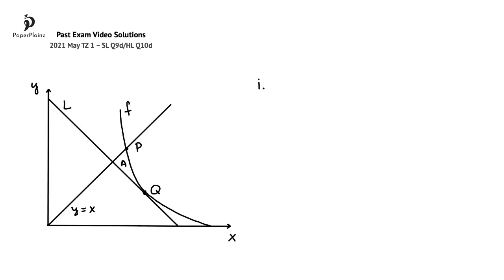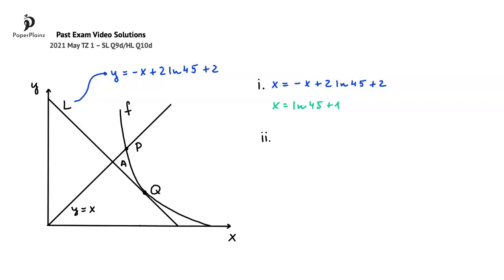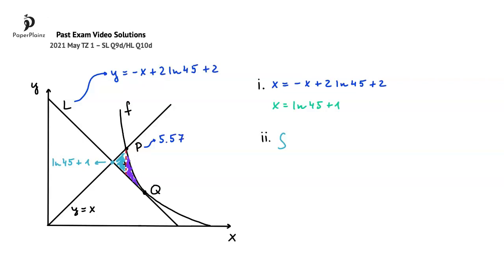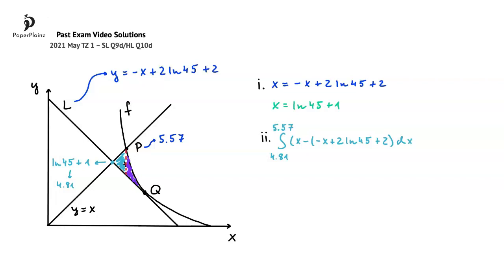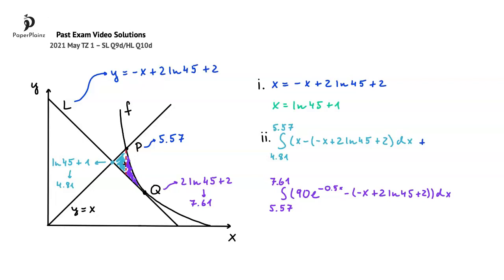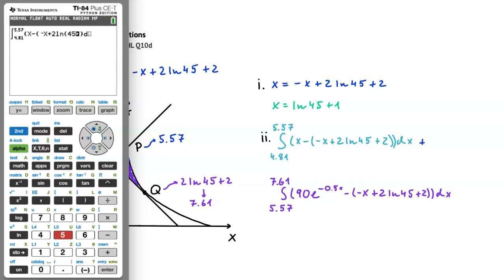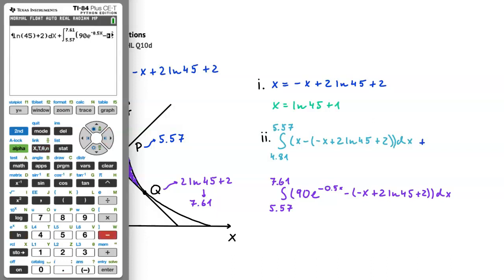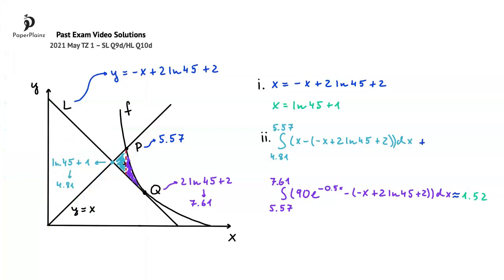AA P2 2021 May TZ 1 – SL Q9d/HL Q10d